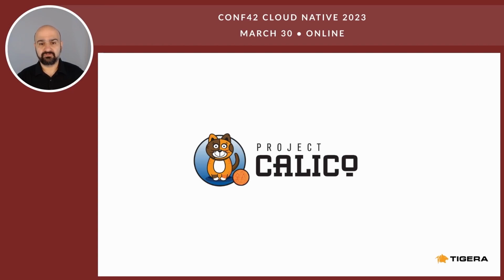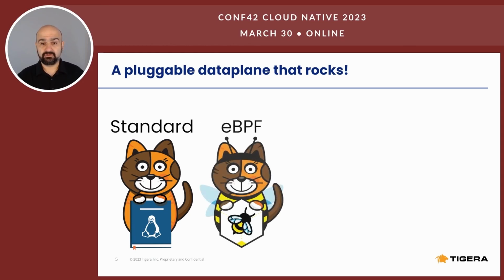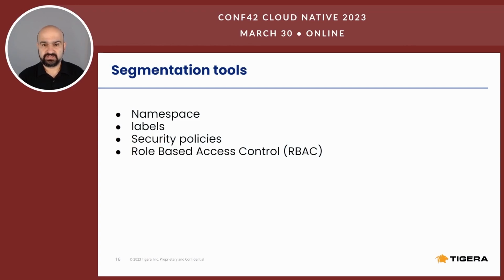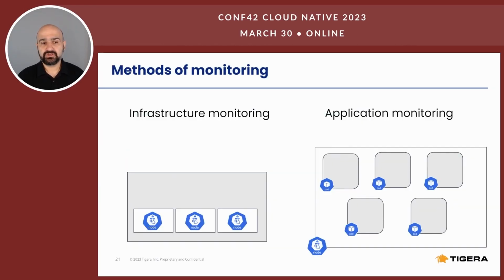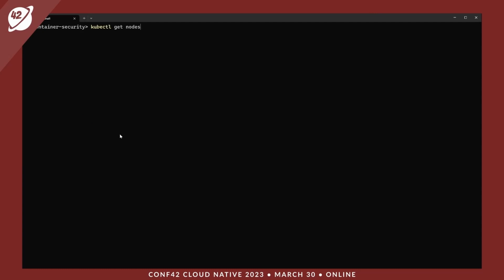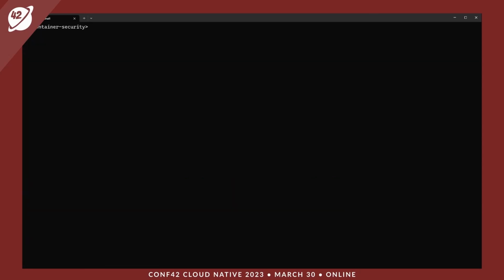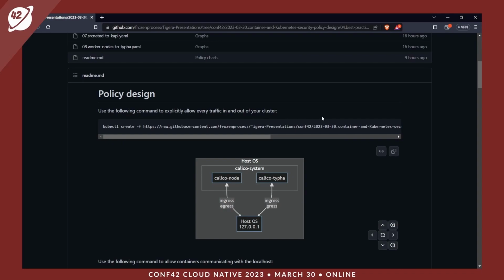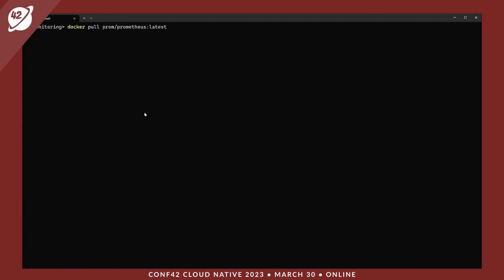Container and Kubernetes security policy design | Reza Ramezanpour | Conf42 Cloud Native 2023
Chapters
0:00 Intro
0:34 Talk